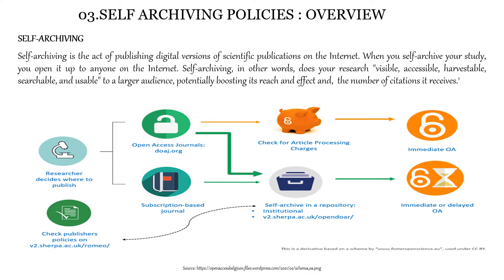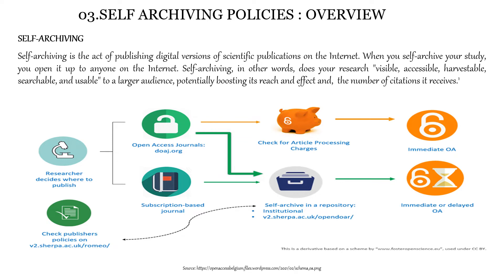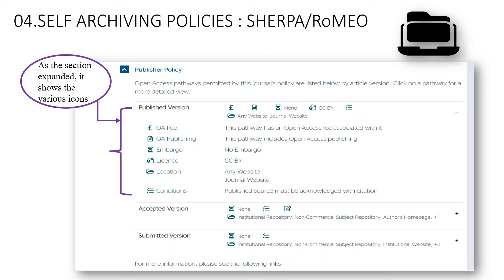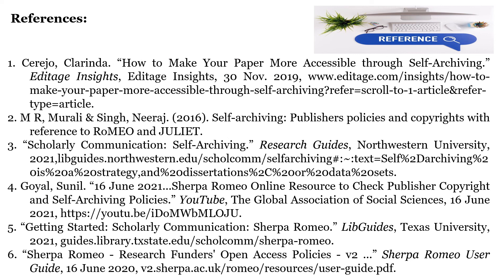Self-Archiving Policies (P2)| Concept of Self-Archiving| REP-01|UGC-2019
Learn Self-Archiving Policies (P2)| Concept of Self-Archiving| REP-01| UGC-2019
This presentation touches on the various concepts of Self-archiving and the terms associated with it.
Explains the Sherpa/Romeo, the database of publishers and policies. Useful for postgraduate students and research scholars.
Youtube # RPE-01# Self-Archiving Policies# About Sherpa/Romeo database